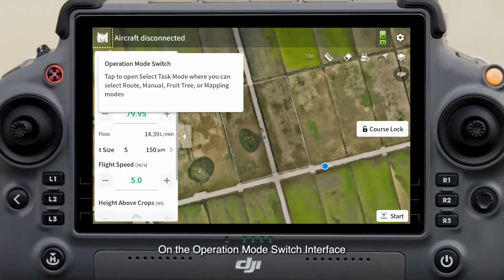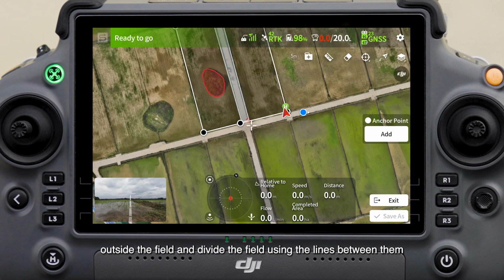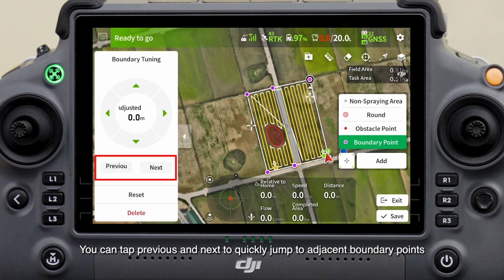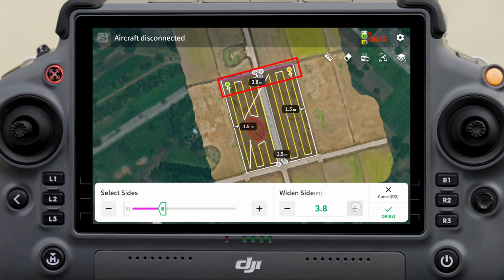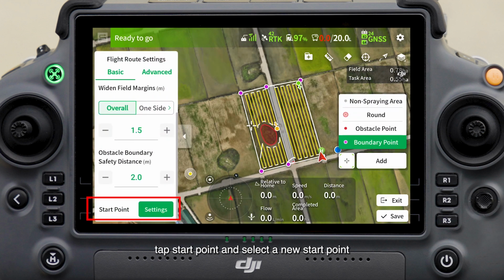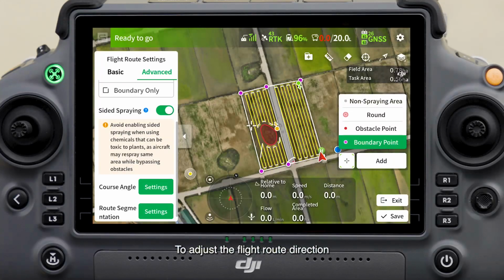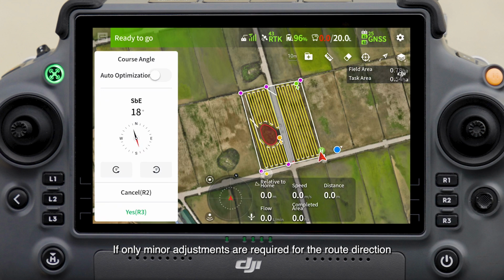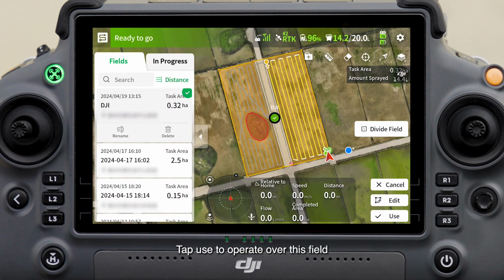How to Edit Flight Routes